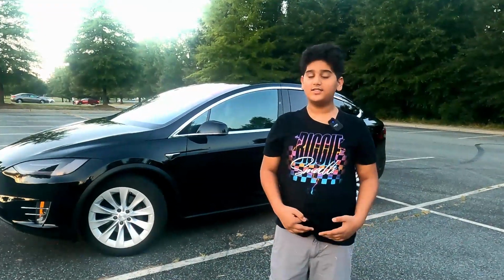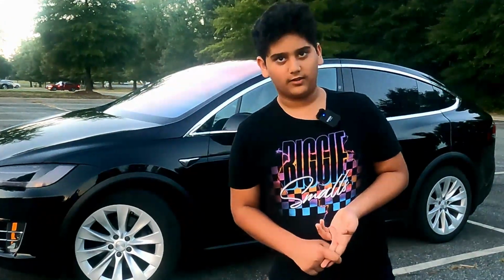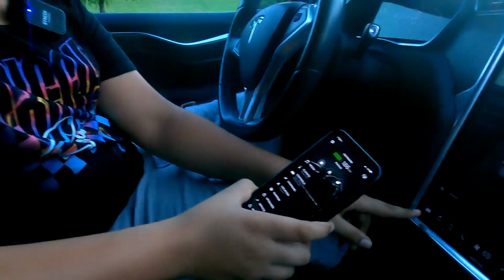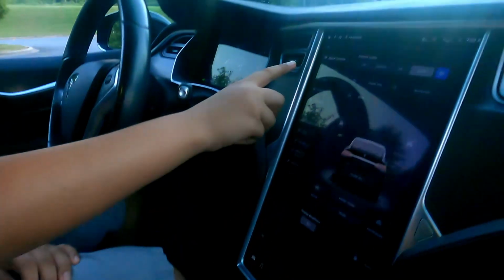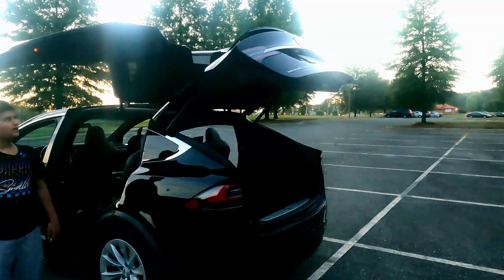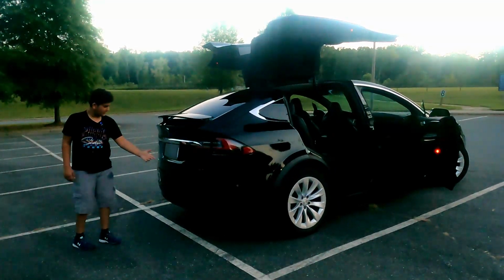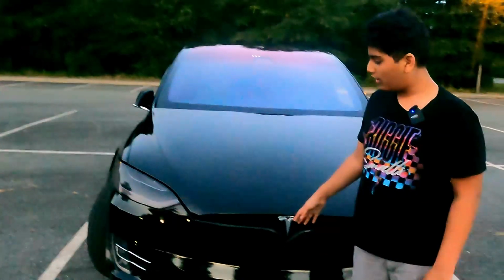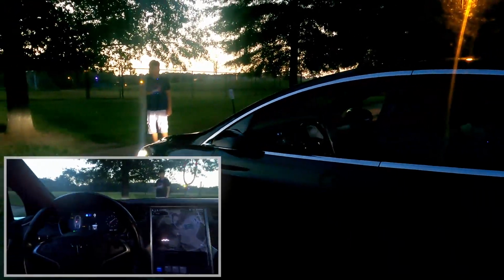Tesla Model X Full Review in Urdu | Pakistani Family in Florida | Electric Car 2021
Our complete review of the Tesla Model X - features, performance, interior, and whether it is worth it. All explained in Urdu from a Pakistani family perspective in Florida.

Pakistani family living in Florida